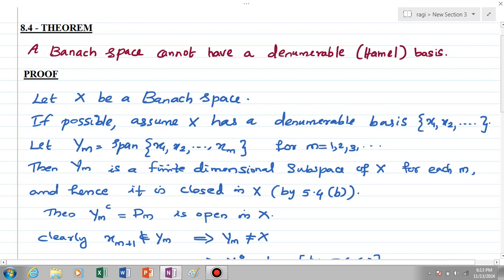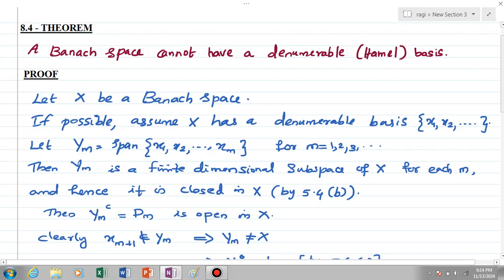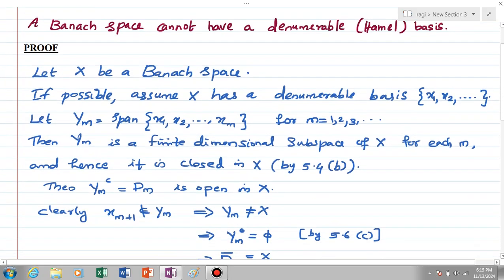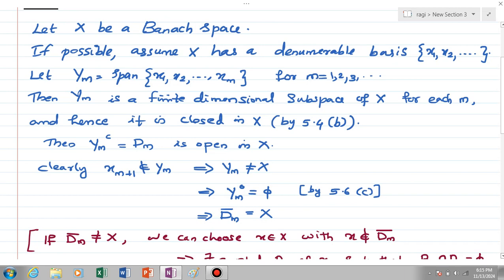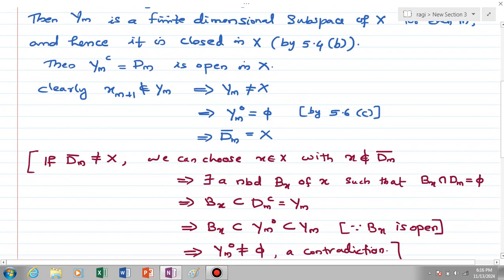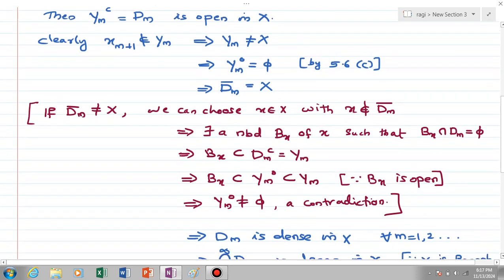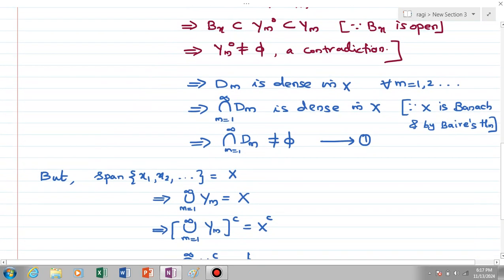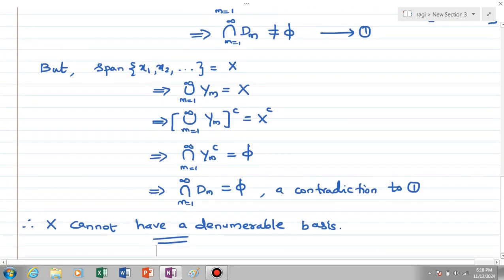8.4 - THEOREM - FUNCTIONAL ANALYSIS